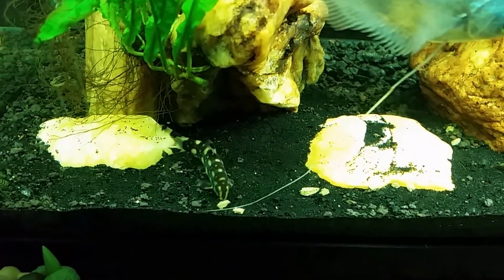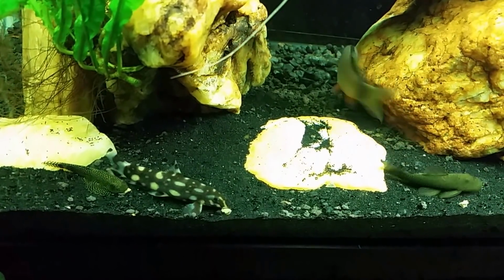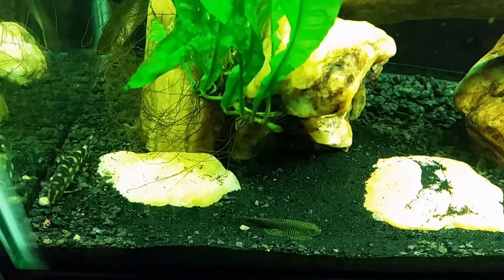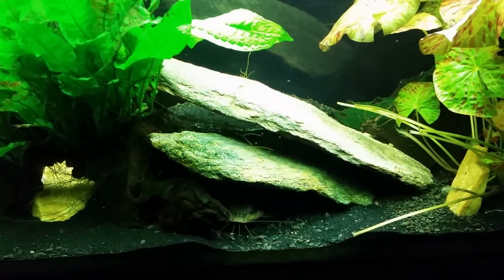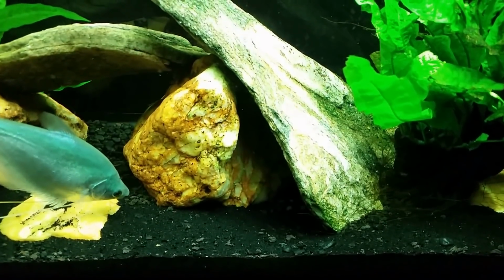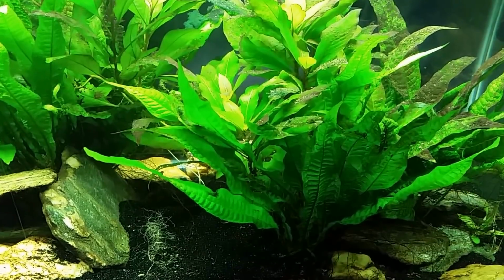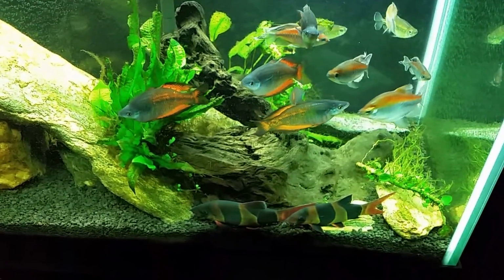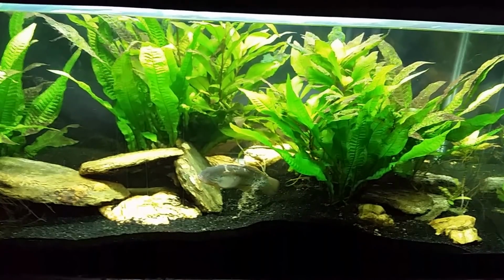A Chat About My Love Of Loaches (Botia)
Here's a rambling chat about my experience with Loaches (Botia). At 1:58 I say "species", but meant to say "specimen".